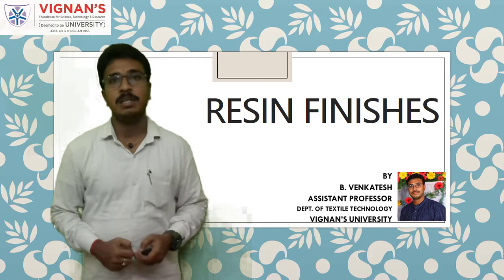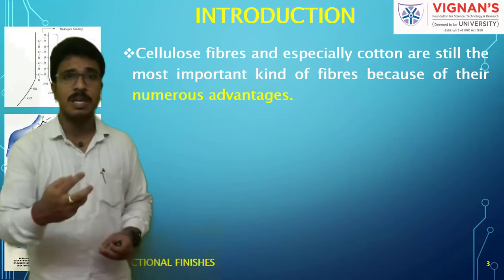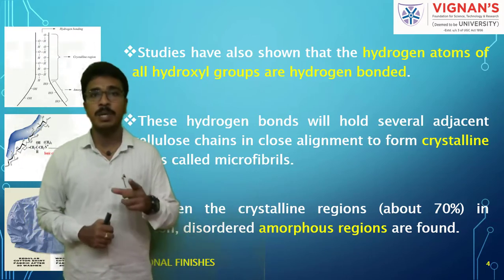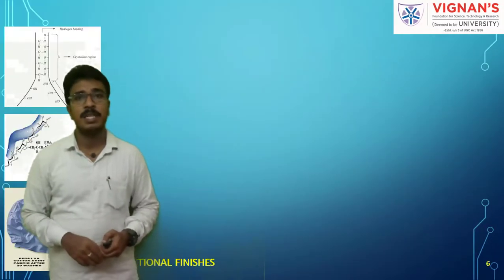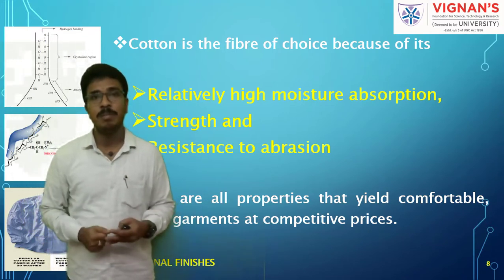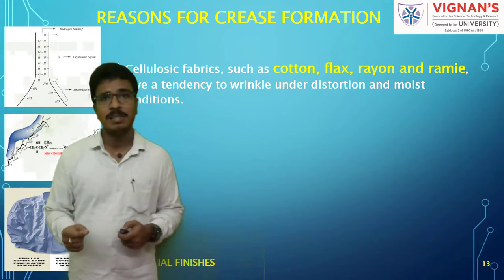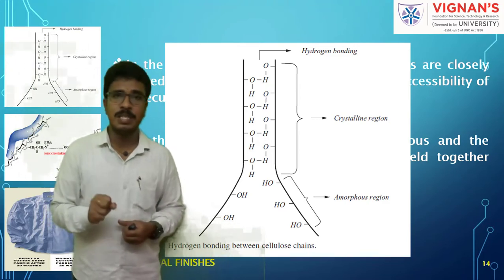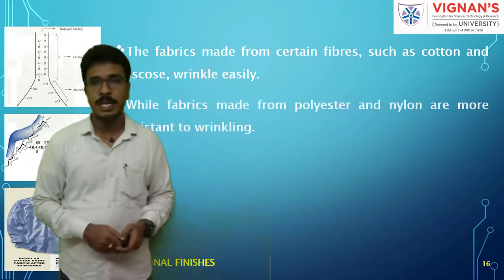Resin Finishes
This video is all about anticrease mechanism of cotton fabrics